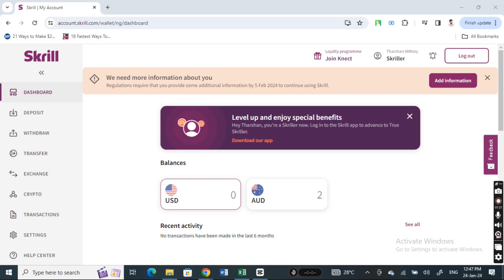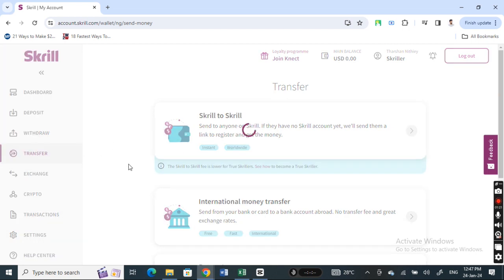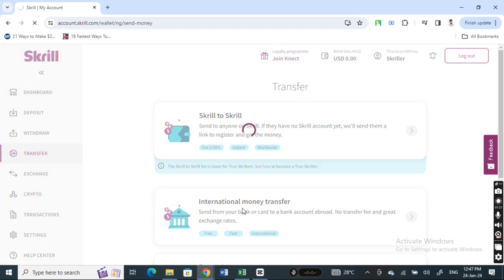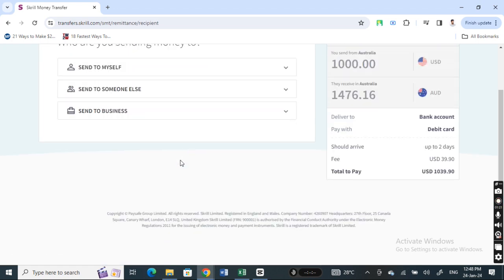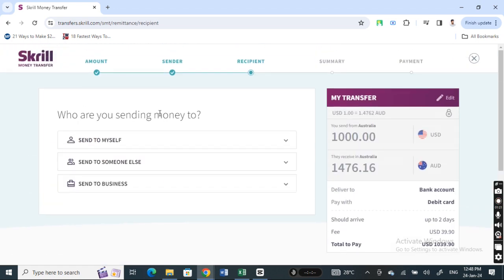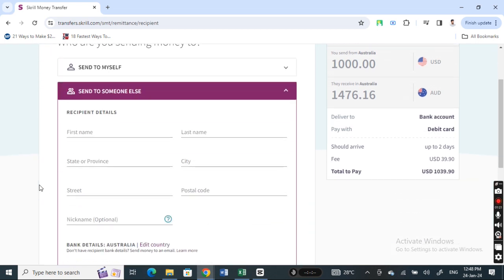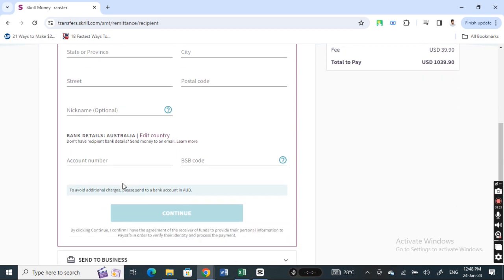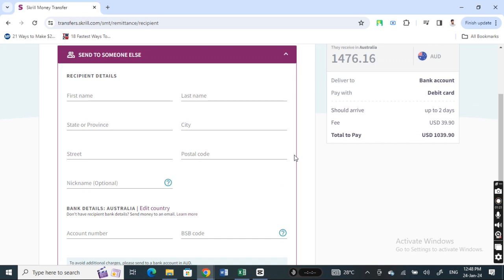How to send from Skrill to bank account (Best Method)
In this video, I'll show you the best method for sending money from Skrill to your bank account. Say goodbye to high fees and complicated processes, this step-by-step tutorial will make transferring funds a breeze!

If you use Skrill for online transactions, you'll want to know the easiest and most efficient way to transfer your funds to your bank account. With this method, you can avoid unnecessary fees and delays. Watch the video now and start simplifying your Skrill transactions!